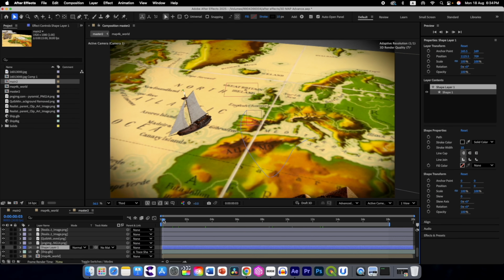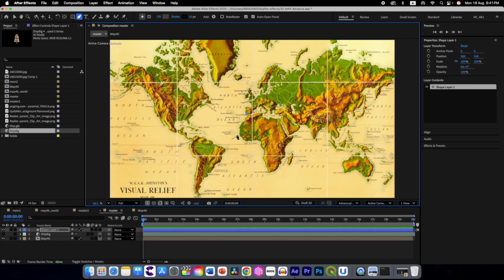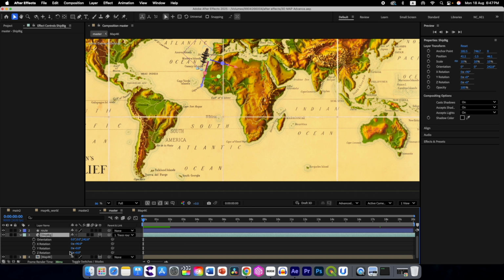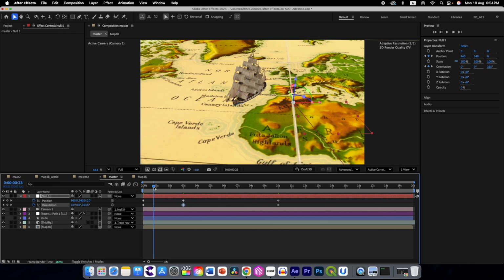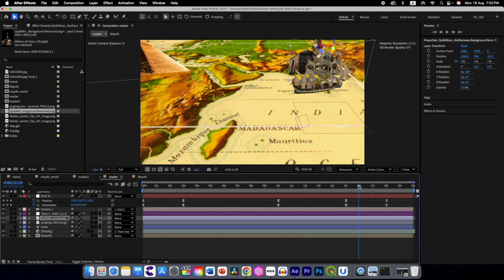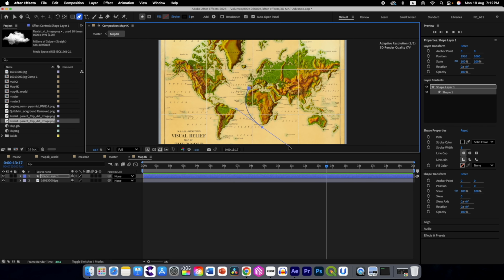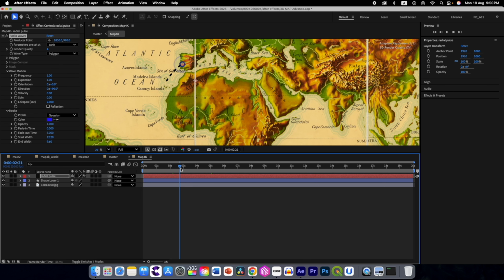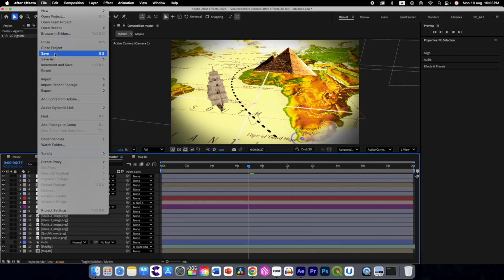Vox Style Advance 3D Map Animation In After Effects (No Plugins)